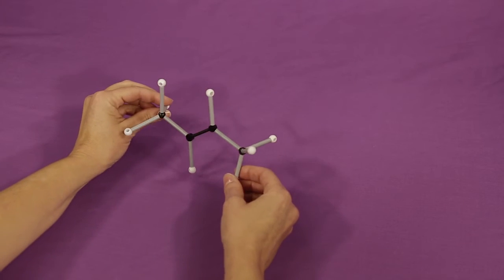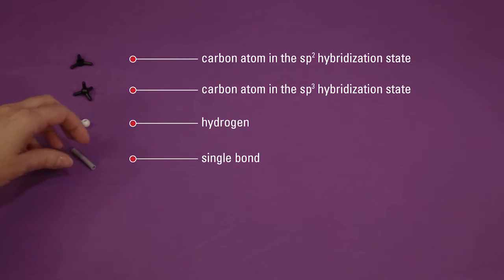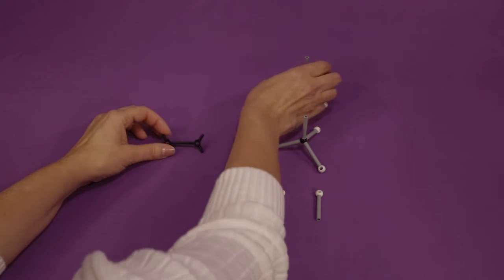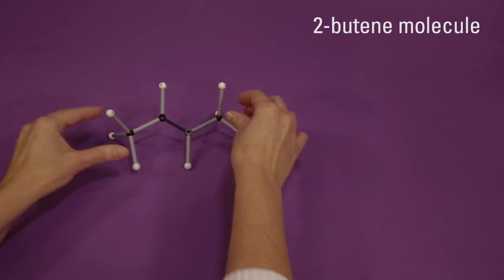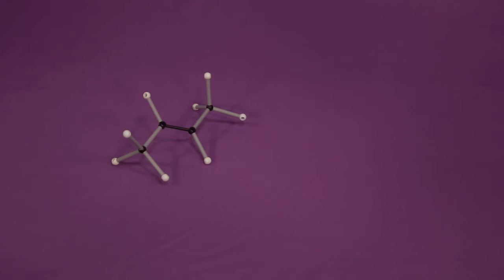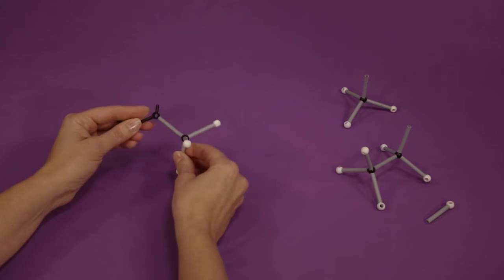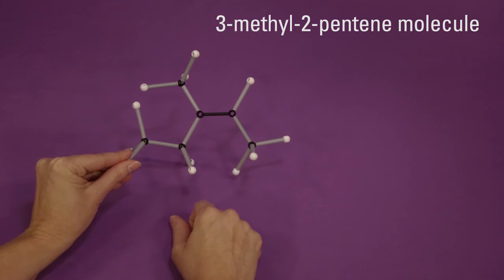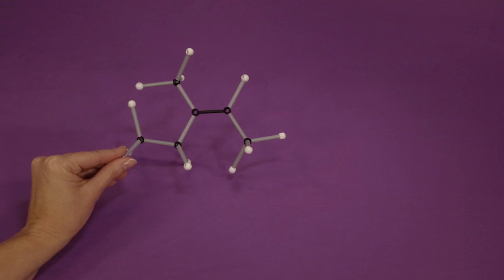How to Build an Alkene